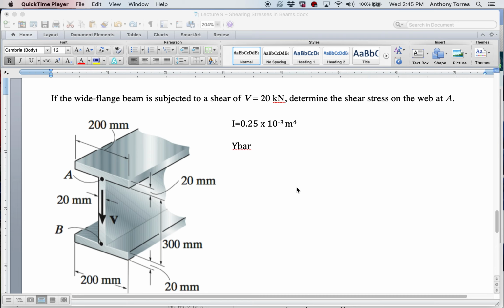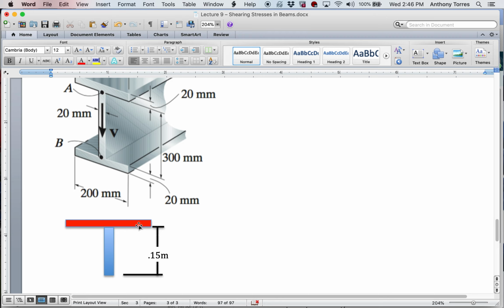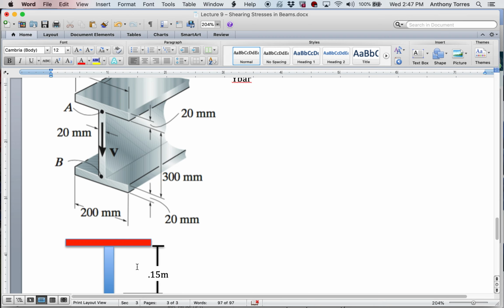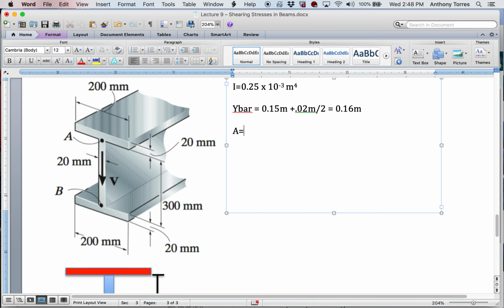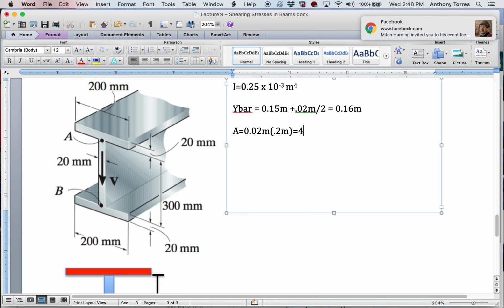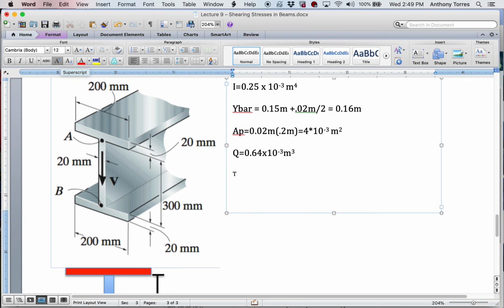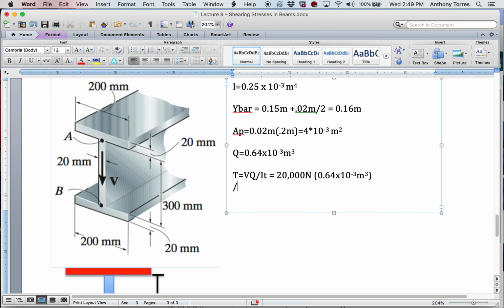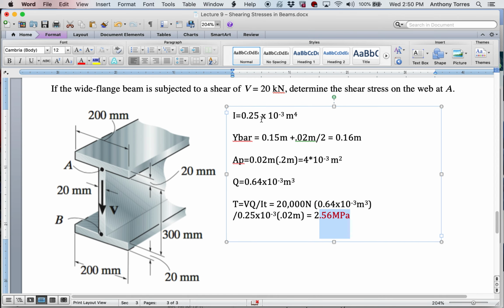TECH 2351 - Shearing Stresses in Beams - Example Problem 4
Example problem 4 from the example problem work sheet.